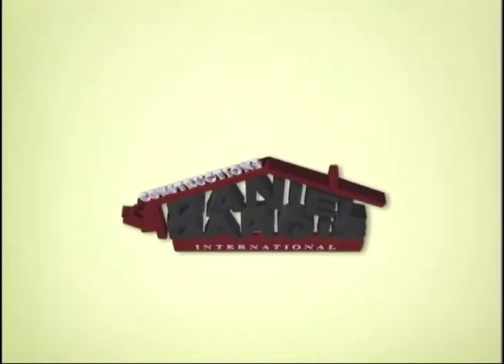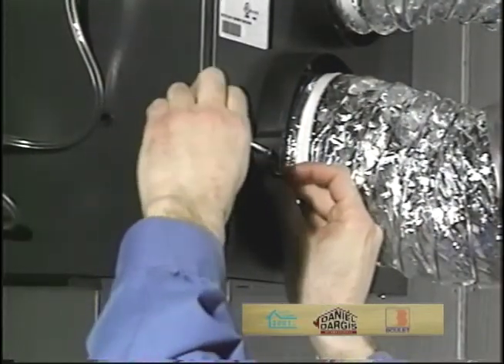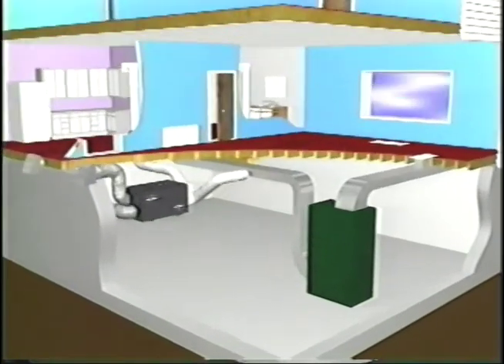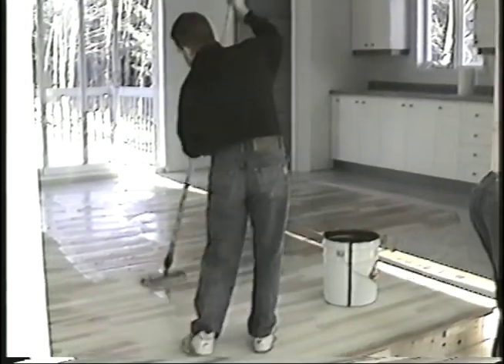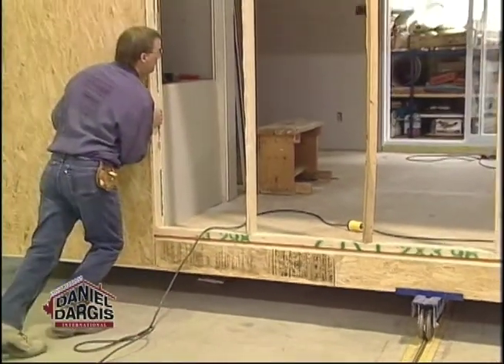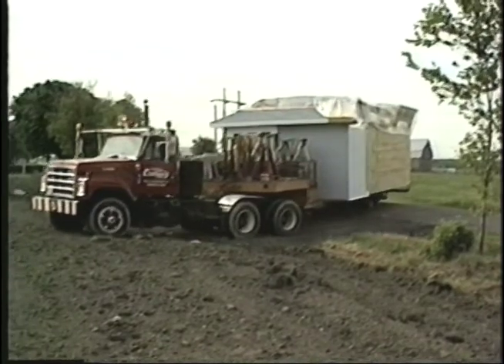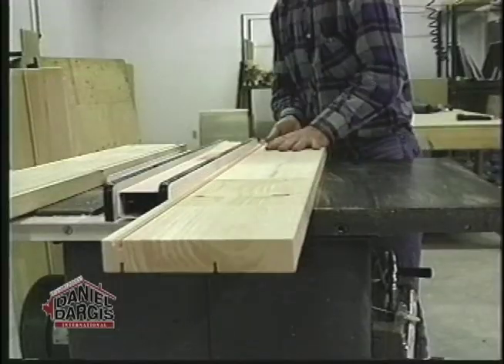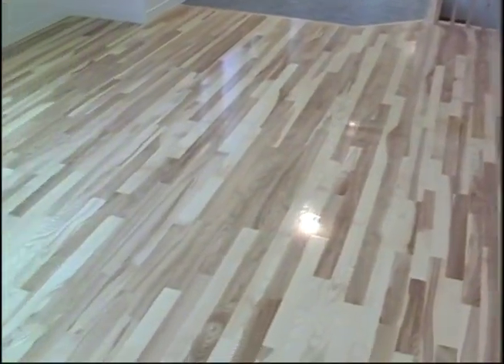Canadian Wood Frame Housing Construction Techniques - English - Construction Daniel Dargis Inc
Canadian Wood Frame Housing Construction Techniques - English version by Construction Daniel Dargis Inc.

Daniel Dargis Canadian Builder Engineer since 1989 explains the different wood frame construction techniques “Prefabricated” and “On site” for residential projects in Canada.

You want to build wood frame projects in your country?

We are expert consultant engineers, builders for wood framed housing residential projects in Canada and abroad.

We do the Set Up and Startup of building projects and train teams abroad in: Europe, France, Poland, China, Africa, South America.

Daniel Dargis P. Eng. General Contractor
Construction Daniel Dargis Inc.

Visit Facebook Construction Daniel Dargis Inc.